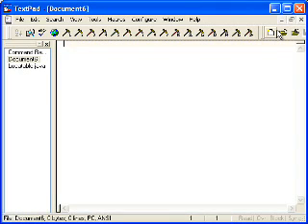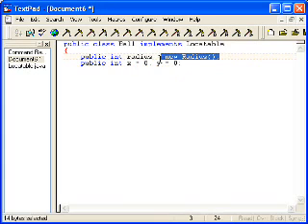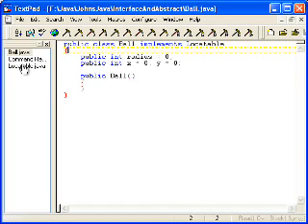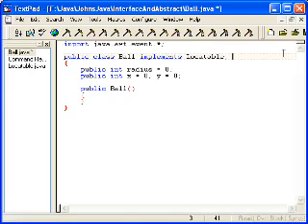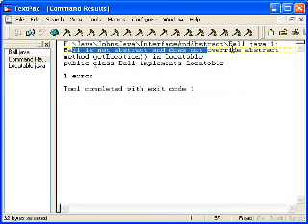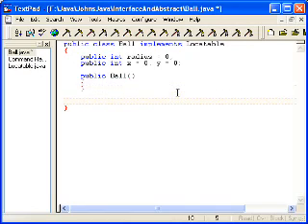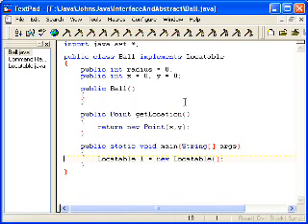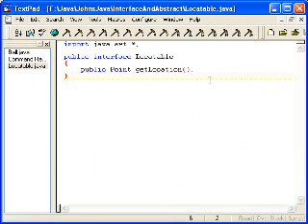Abstract Classes and Interfaces [2/2]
Hey, all the files that are writen or used in this video can be found on the website above.